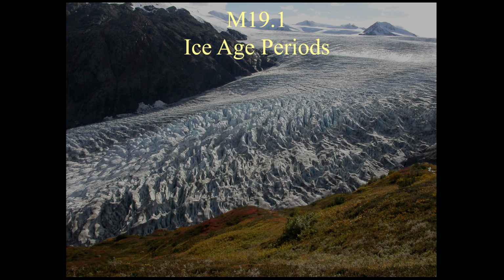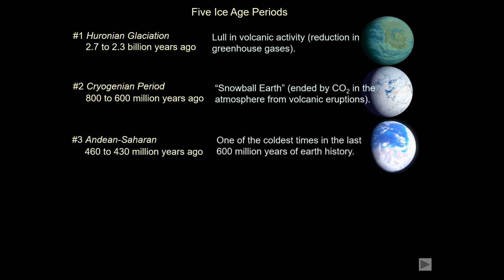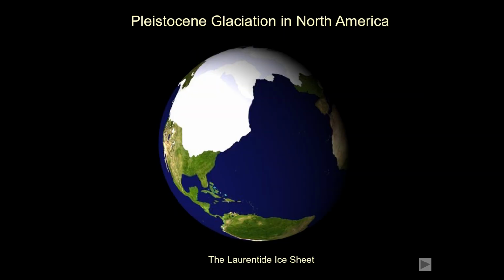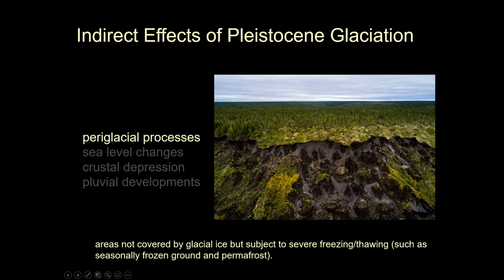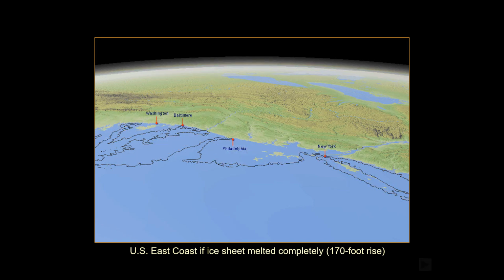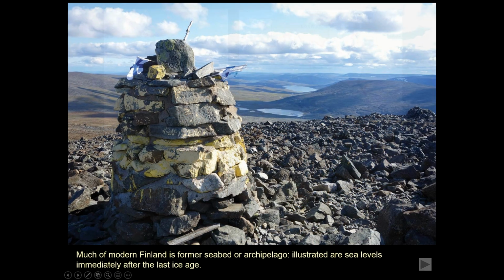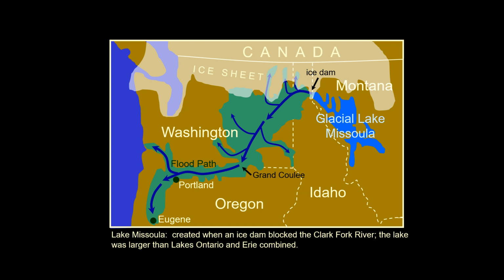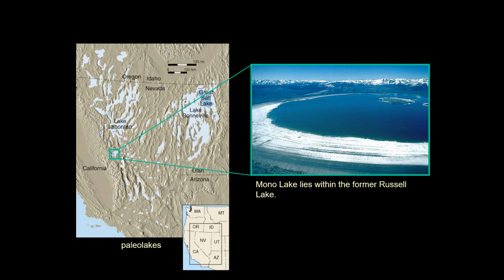M19 1 Ice Age Periods